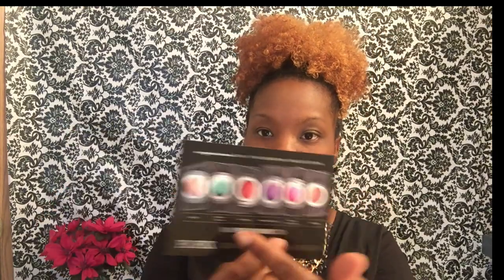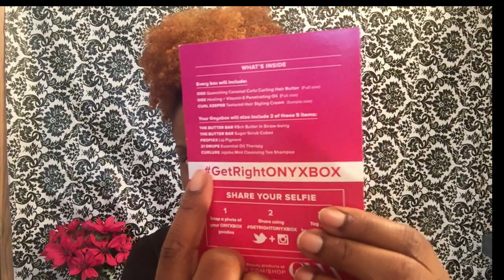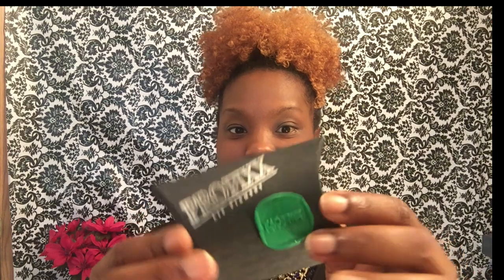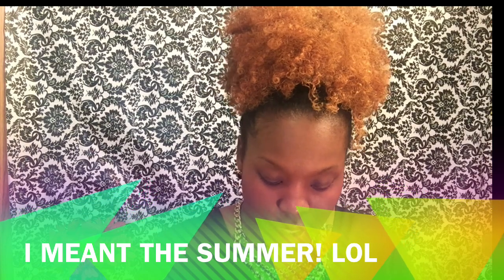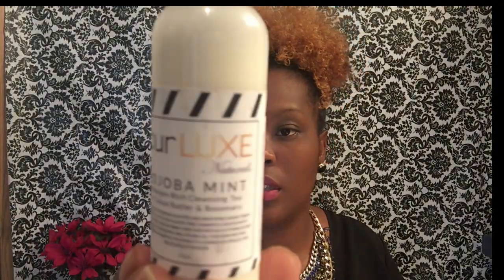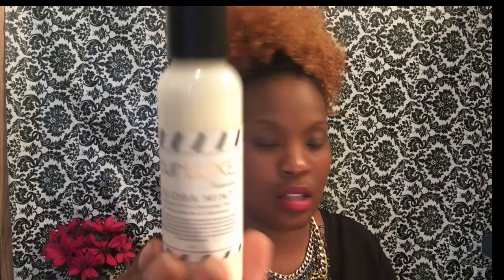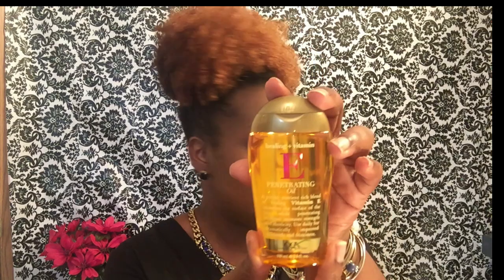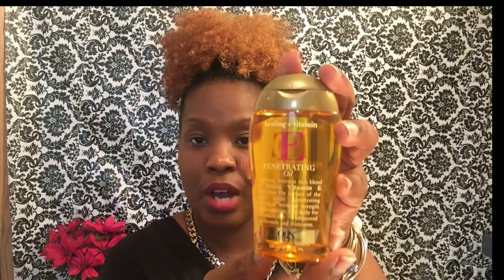May: WeAreOnyx Get Right Box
I CANT WAIT FOR YOU TO TELL ME ALL ABOUT IT.